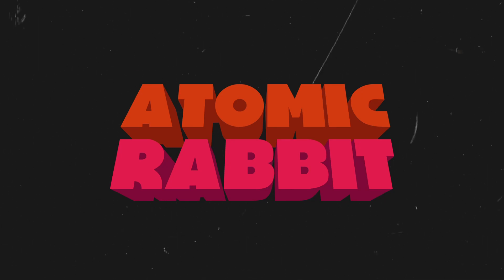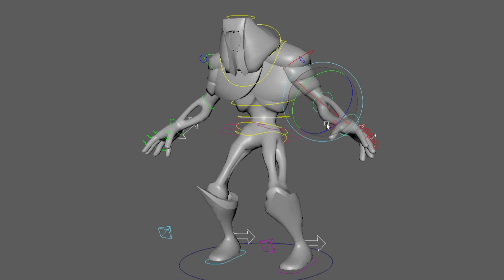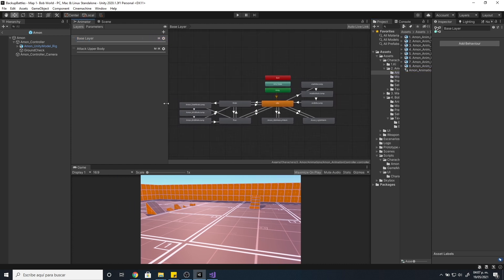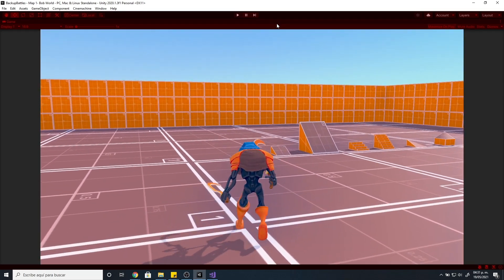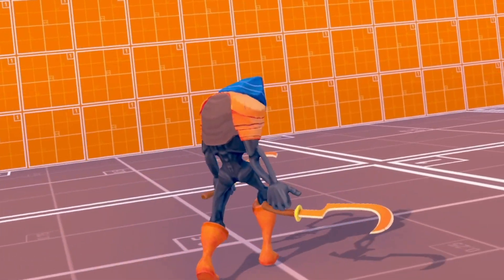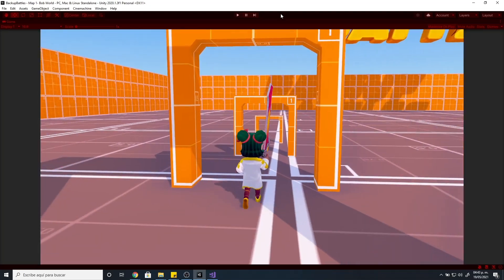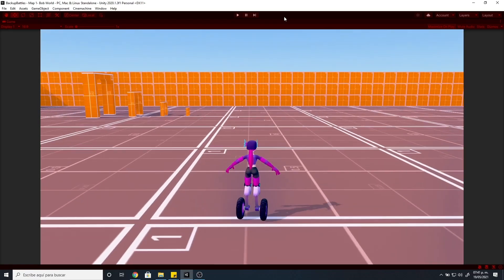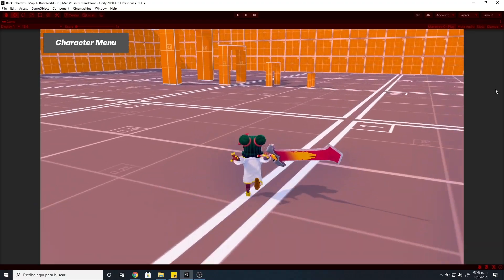Indie Game Devlog #5 - Making the Character Controller | Backup Battles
Hey guys, in this indie game devlog I will show you my weekly update of my indie game Backup Battles. In this devlog I show you how I made the character controller to move the characters in Unity and the animations we did for the characters' basic movements.

💬Discord server and Free Poster!!

🎮Buy products in the unity asset store with this link to help me with a little comission! Thank you! :)